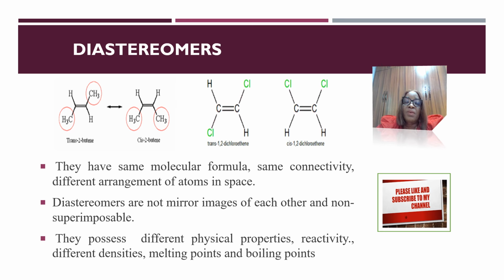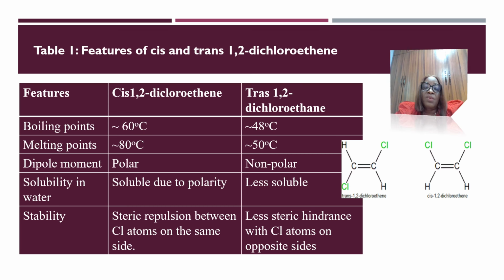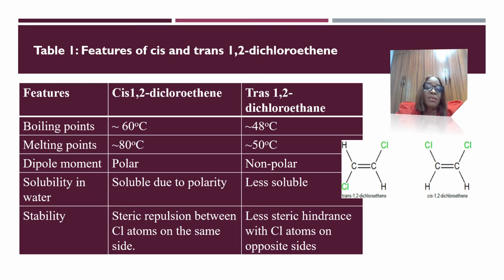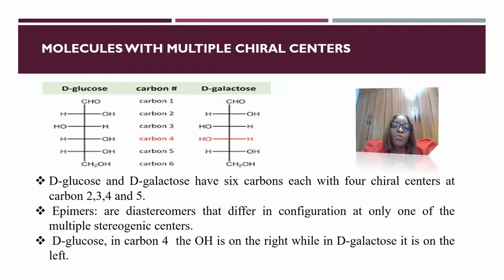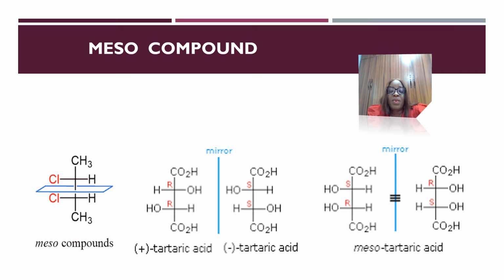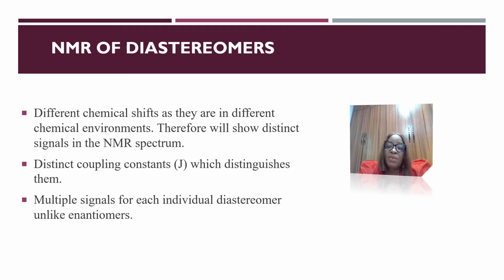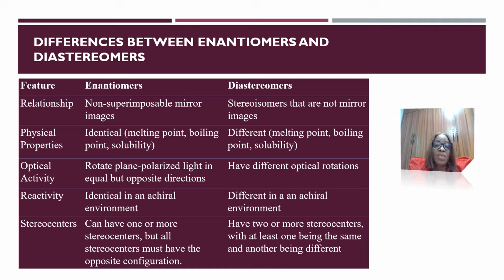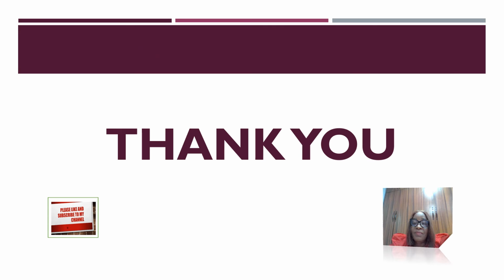DIASTEREOISOMERS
Learn about Diastereoisomers